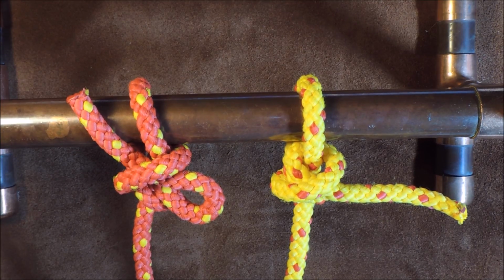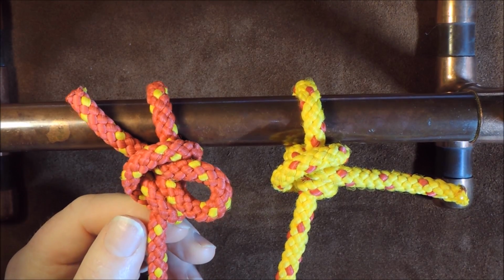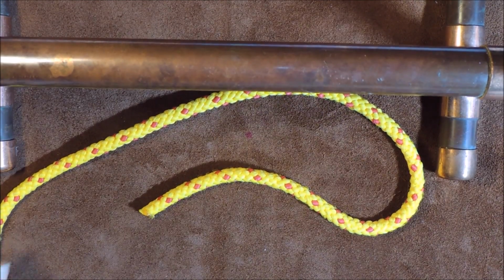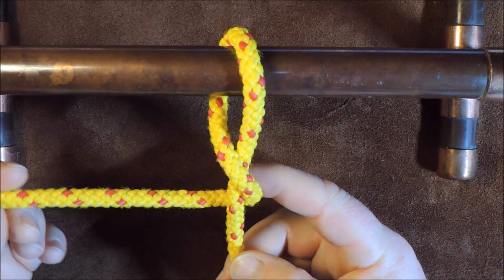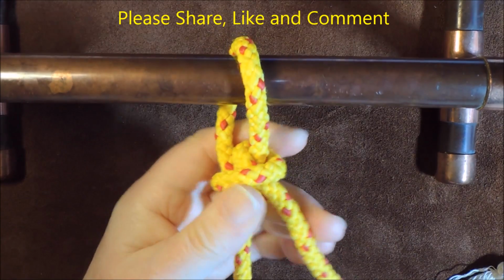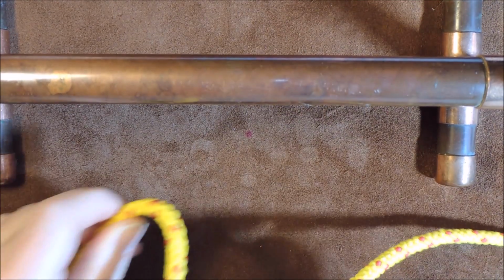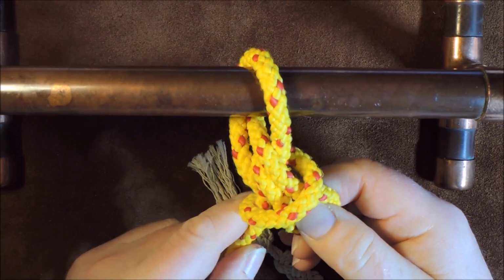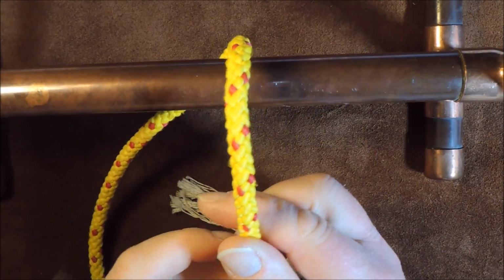Buntline Hitch, Buntline Hitch Slipped Version How to Tie the Buntline Hitch (Jam Knot)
Tying the Knot Starts at 2:30

ABoK:

1229. The Buntline Hitch serves well as a Jam Knot. It consists of a Clove Hitch tied around its own standing part in the opposite way to which Two Half Hitches are taken.

1711. The Buntline Hitch, when bent to a yard, makes a more secure knot than Two Half Hitches, but is more liable to jam. It differs from Two Half Hitches in that the second Half Hitch l is inside instead of outside the first one.

1712. The Slipped Buntline Hitch has been recommended in agricultural college bulletins as a means of “tying up” horses.

A very simple and effective hitch, the buntline hitch originates from the days of sail. It was used to secure the buntlines to the foot of the sail. Please refer to  for a better understanding of the Buntline in relation to the sail.
It has gained popularity due to its performance in slippery modern synthetic lines.

🎬 Most Popular Upload Channel Handle: @KnottingKnots